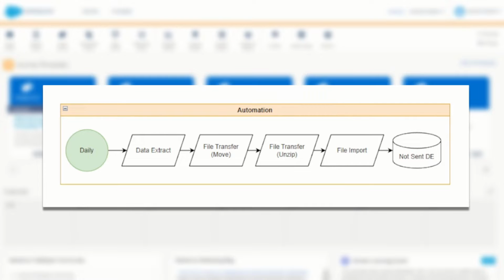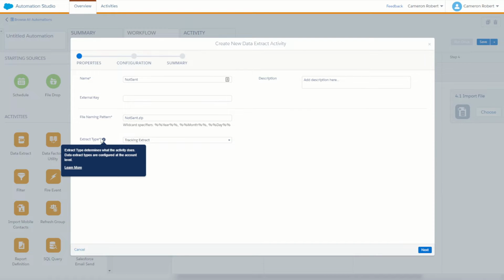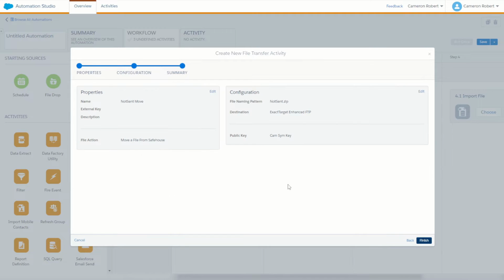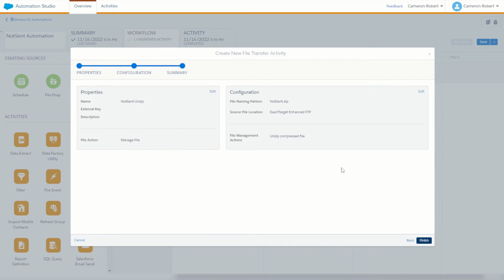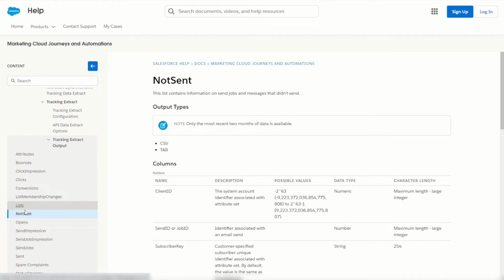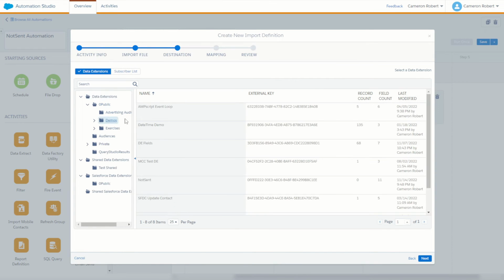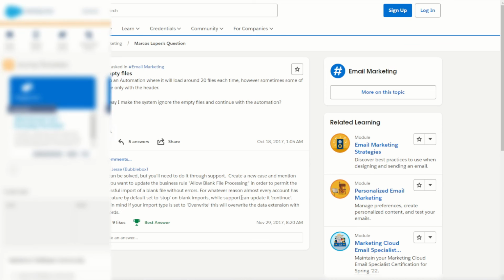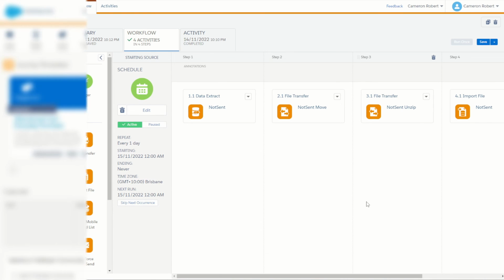Not Sent Tracking Extract Automation in Salesforce Marketing Cloud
Cameron Robert shows how to create an automation that appends Not Sent email records to a Data Extension in Marketing Cloud.

0:00 - Introduction
0:10 - Not Sent Tracking Extract Automation overview
0:51 - Create a new Automation
1:18 - Create a new Tracking Extract activity
2:20 - Create a Safehouse File Transfer activity
3:09 - Test Tracking Extract and Safehouse Move
4:03 - Create an Unzip File Transfer activity
5:05 - Import CSV from FTP
8:16 - Allow Blank File Processing
8:54 - Set the Automation Schedule
9:47 - Summary